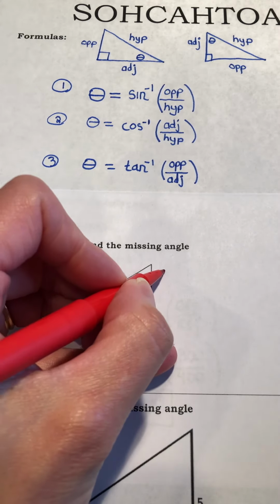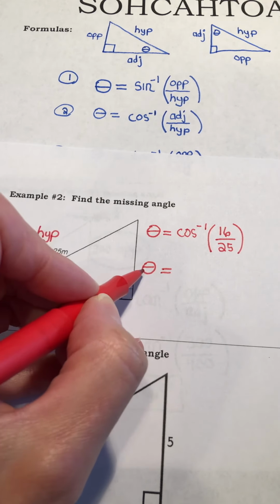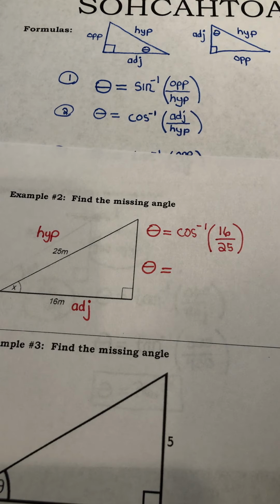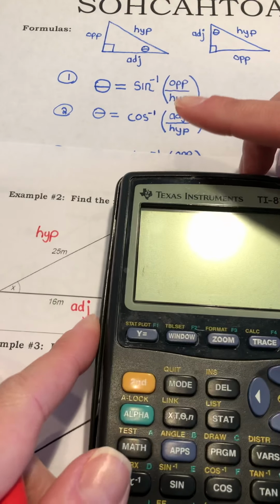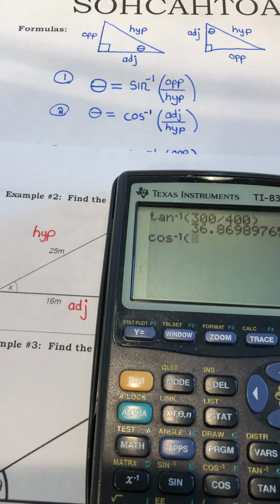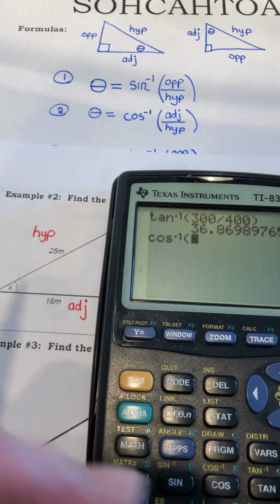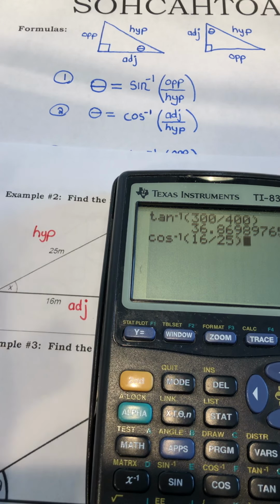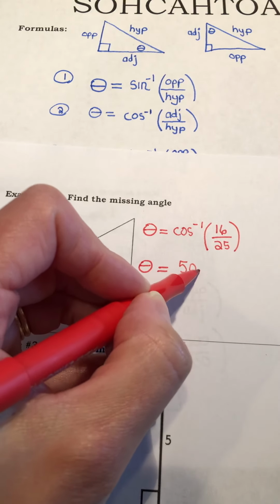Video 3 on using trig to find angles